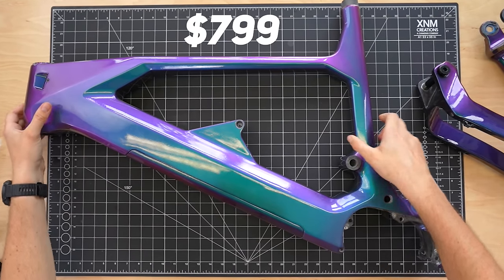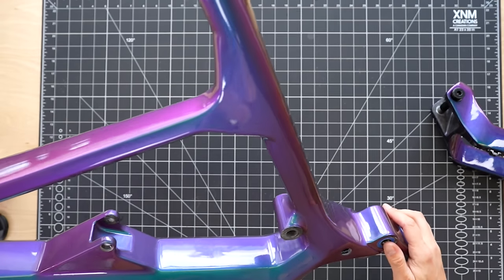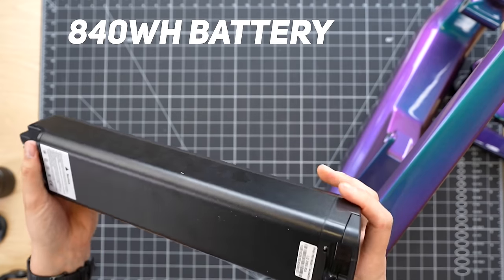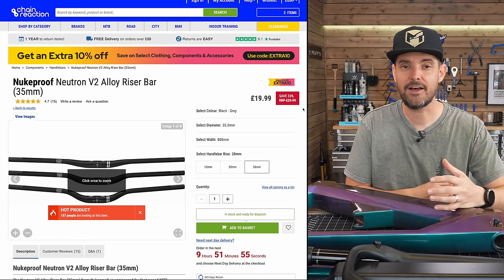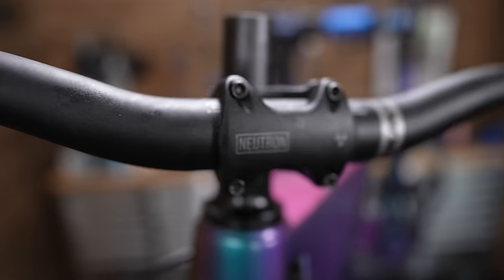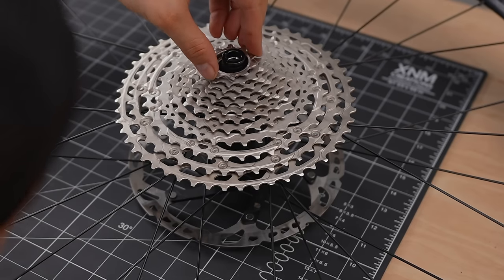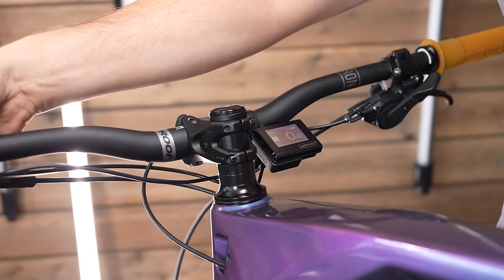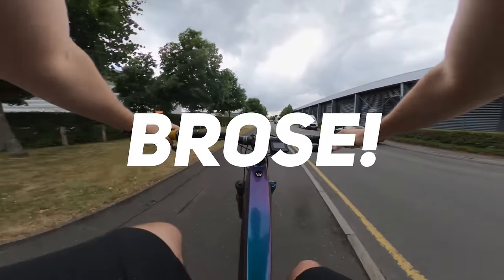How To Build a Cheap DIY eBike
I built a cheap full carbon fibre electric mountain bike and in this video I show you how! Link to Build and parts

Chinese Carbon Frame, Dengfu E10
Bafang M510 Motor
840Wh Battery

Geometry:
Size: XL
Head Angle: 64.5 Degrees
Reach: 510mm
Chain Stay 459mm
BB Height: 356mm

Could use offset bushings to reduce the BB height and make it slacker if needed!

This Channel is supported by the following partners (and videos may include promotional products, including paid product placement) from:
Peaty's Products. By Riders, For Riders